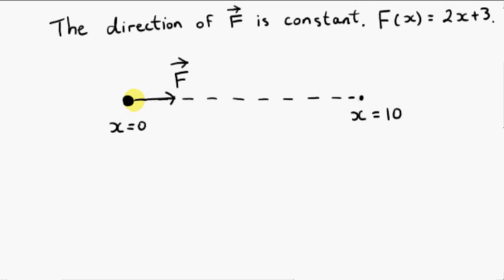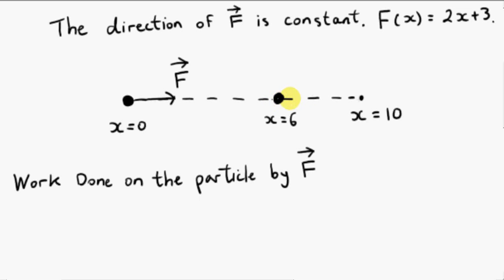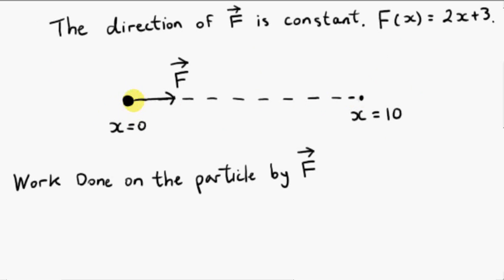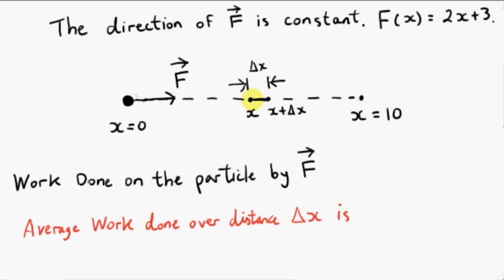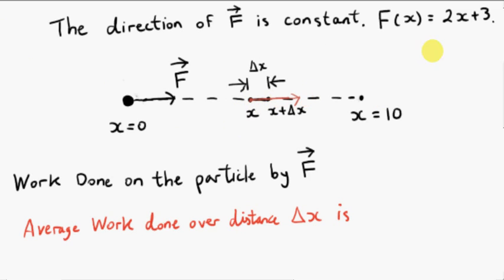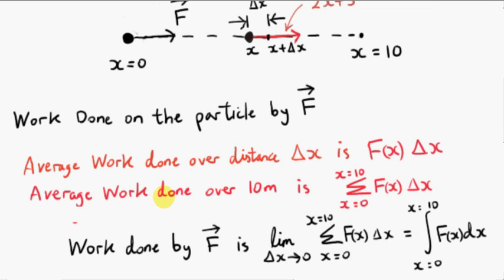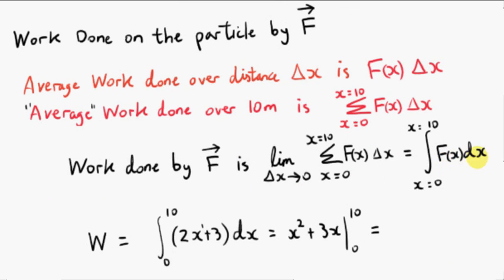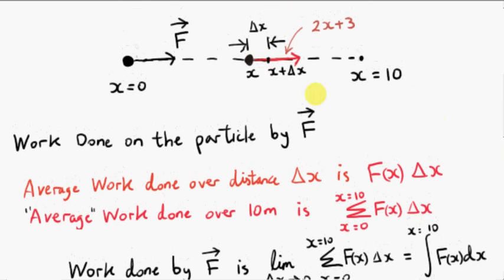The Work done on a linearly moving particle by a Varying Force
We consider the simplest case of a particle moving in a straight line acted on by a varying force pointing in the same direction as the motion.
Integration is required.